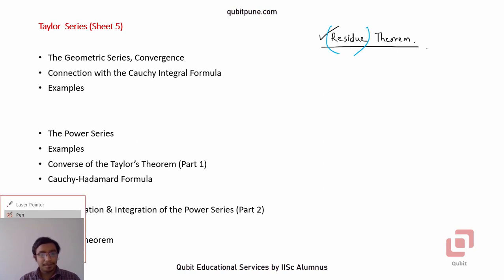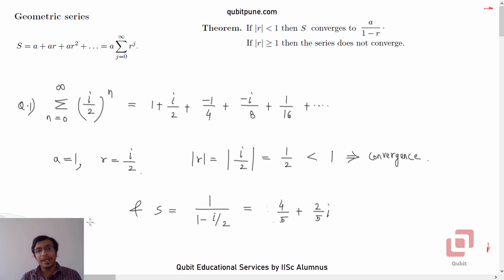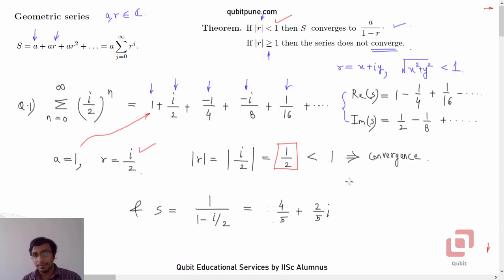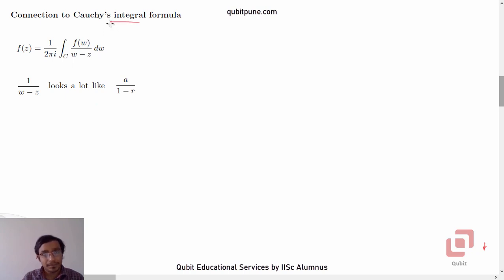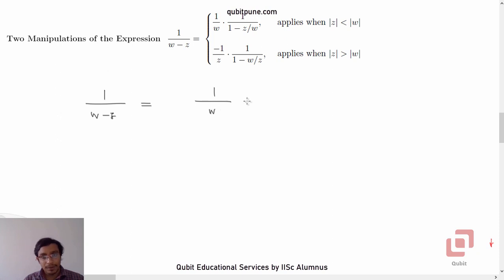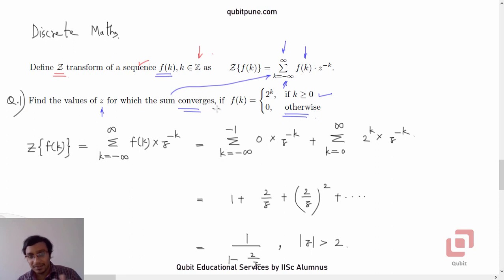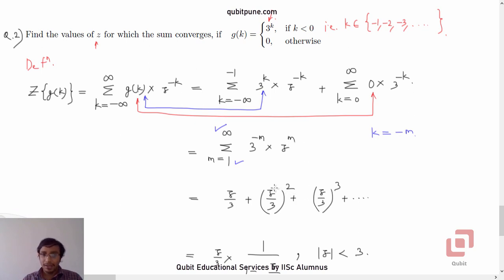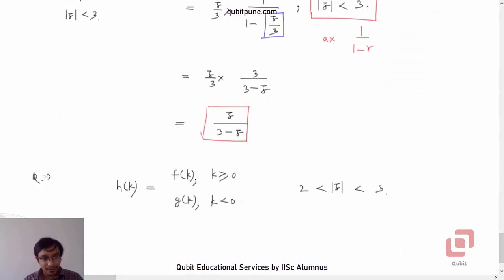Geometric Series in Complex Variables| Engineering Mathematics for GATE | Lecture 7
In this video, we will learn about the Geometric Series in Complex Variables. We are familiar with geometric series and its convergence in Real Variables. We extend our ideas to cover the complex domain.